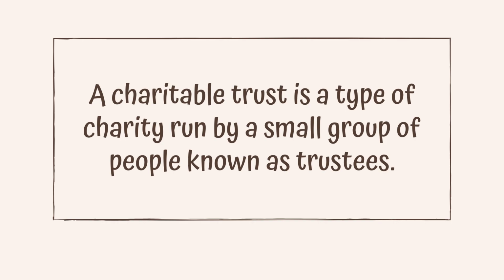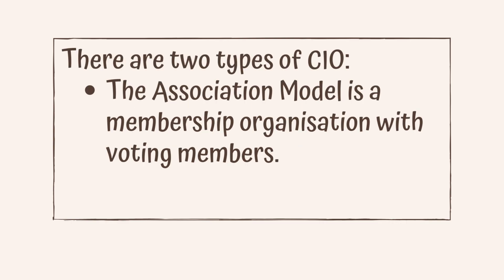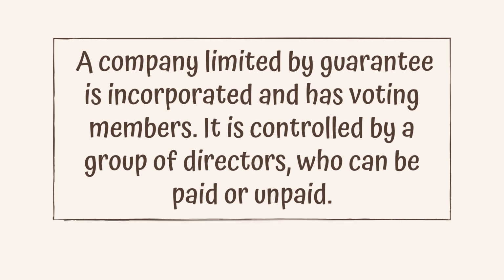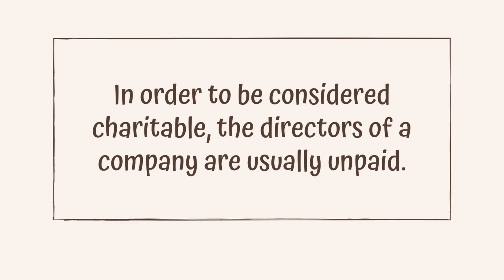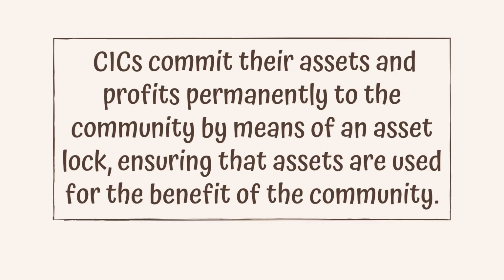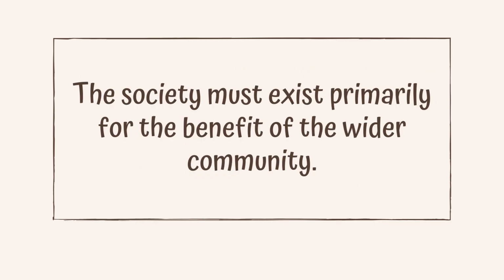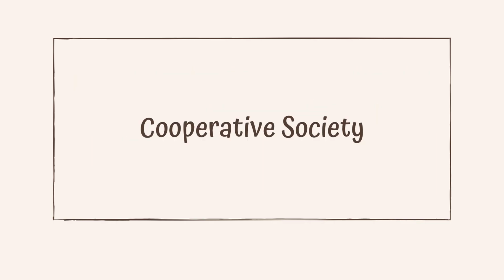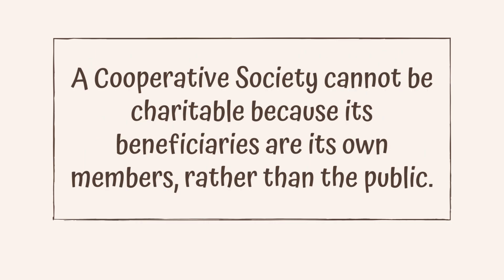2/5: Legal Structures | Starting Your Group | Workbook series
🎓 Guided online courses to help you turn your ideas into action

You might have an idea for a business, a community group, something you create and sell. It might be that you see a gap; something that’s missing, and you know you have the ability to fill it.

Many of the people I work with have been carrying out their activities as an informal group of volunteers for a while before they decide to formalise their group. Similarly, individuals will test out their social impact idea for a period of time before committing to registering as a business.

This course comprises a workbook and series of videos, and has been designed to guide you through the options available when starting a community group, charity or social enterprise in the UK.